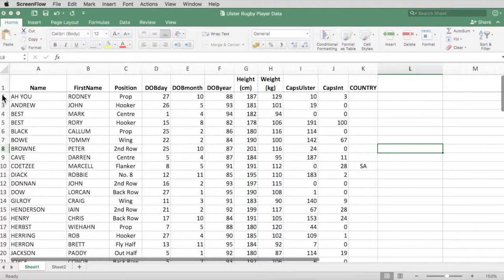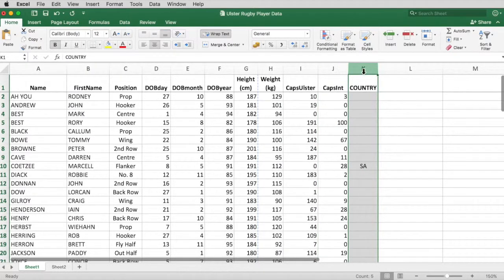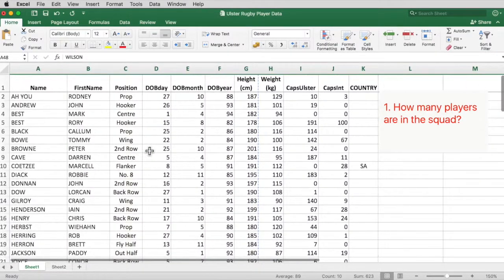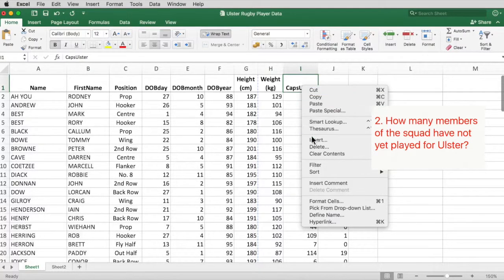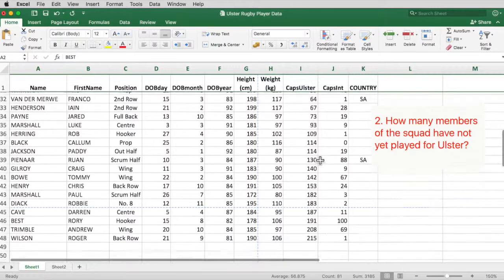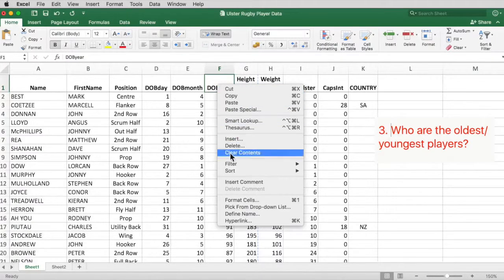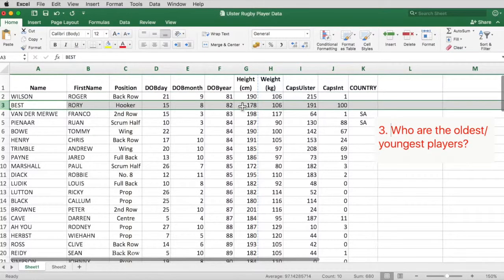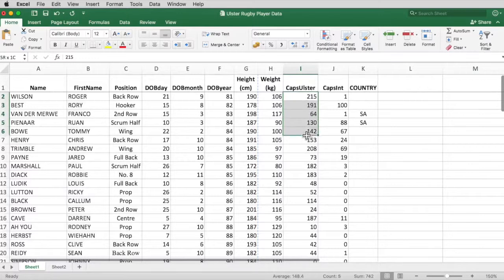Ulster rugby Excel 1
This is the first of a set of four videos showing the spreadsheet Excel being used to investigate a data set based on Ulster rugby player stats. Questions explored include sorting data by size and identifying the largest and smallest values.